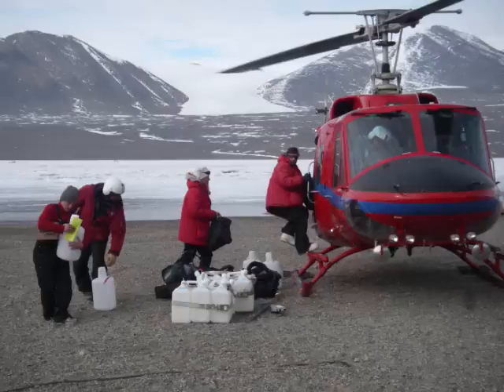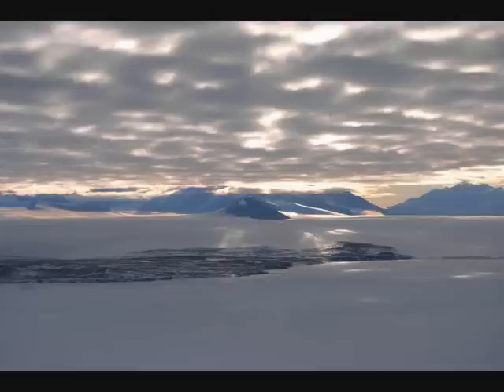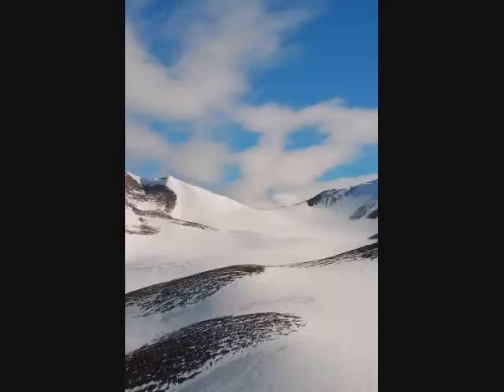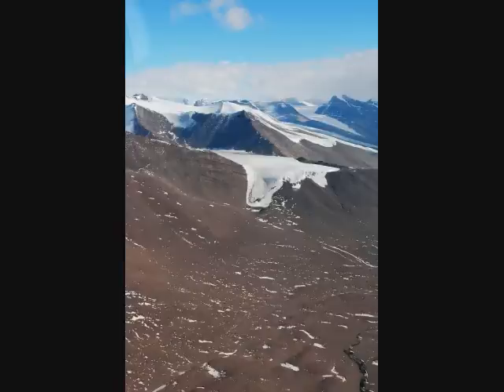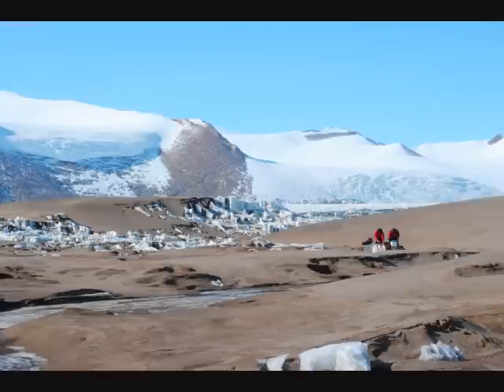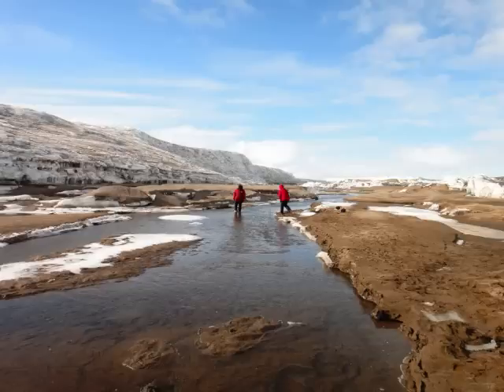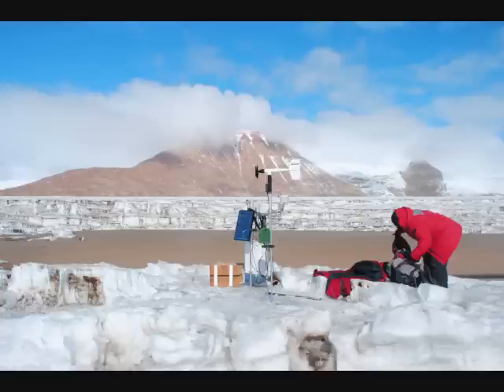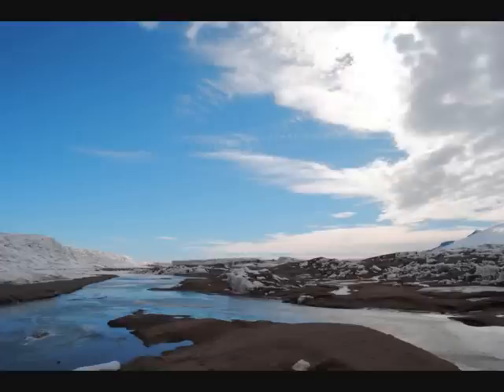A Postcard from Antarctica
A team of researchers trying to study soil bacteria without complicating influences from plants is working in the Dry Valleys region of Antarctica and sent this "Postcard" for the Dot Earth blog of The New York Times.

From left to right in the opening image, the scientists are: Dr.  Mike SanClements, Heidi Smith, Dr. Christine Foreman, and Maya Wei-Haas.

The slideshow was produced and narrated by Michael SanClements of the University of Colorado.